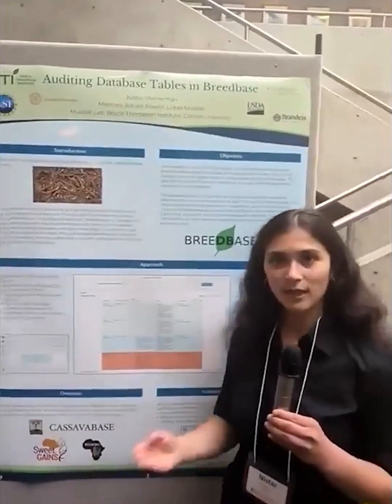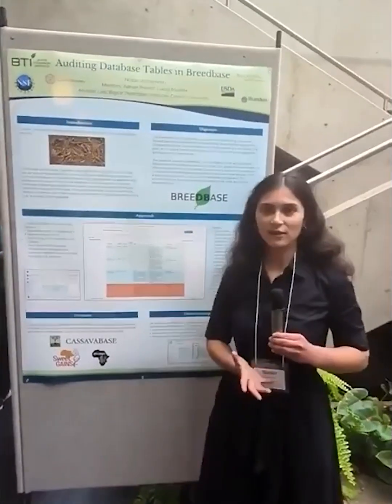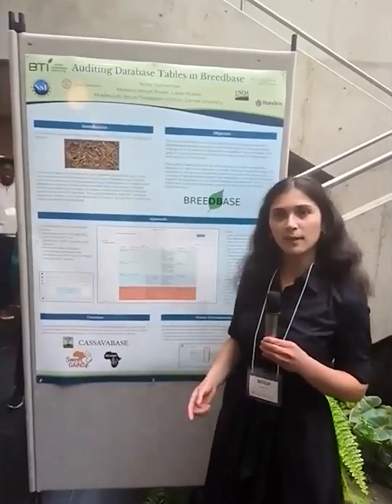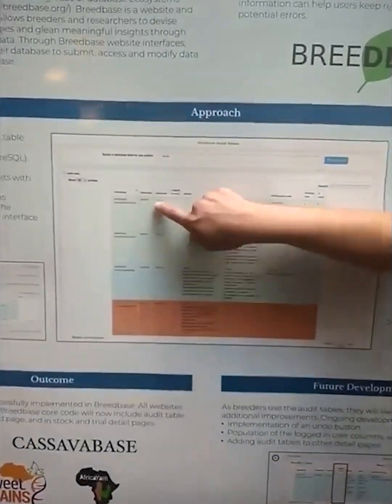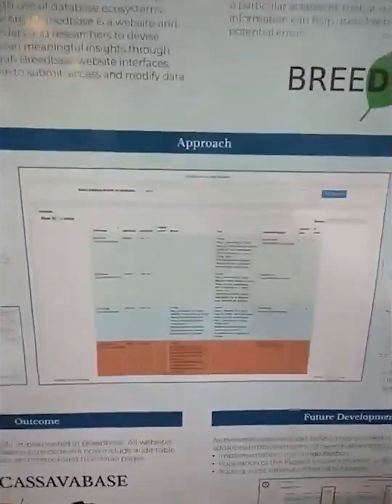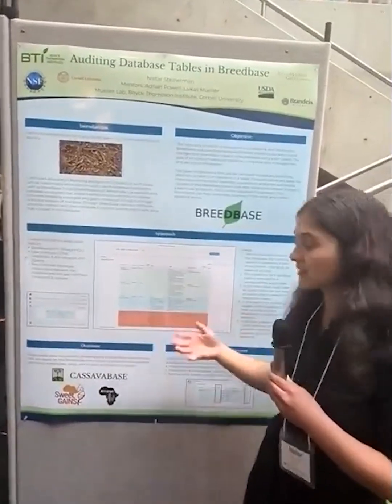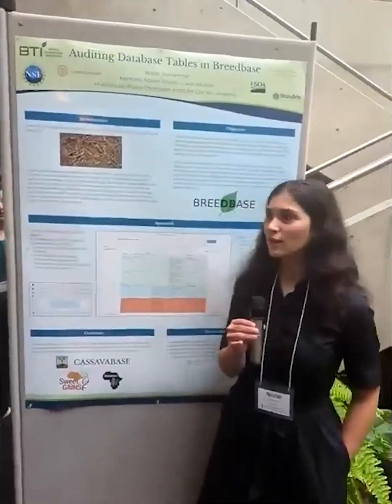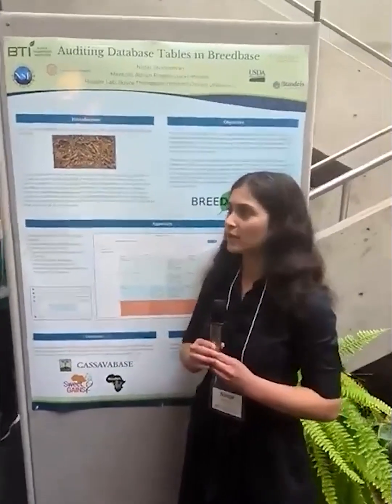Nistar Steinerman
Auditing Database Tables in Breedbase